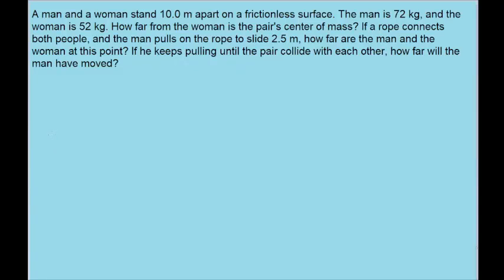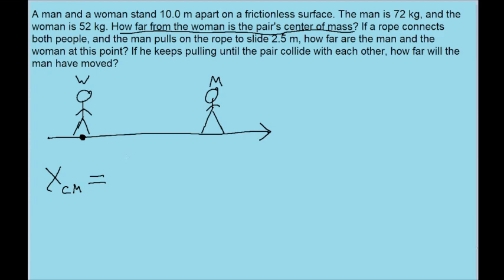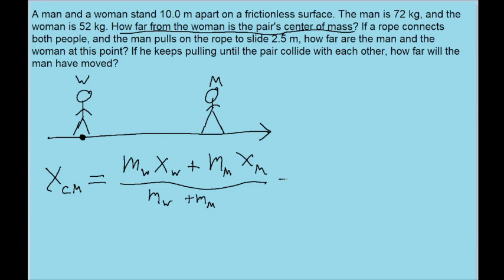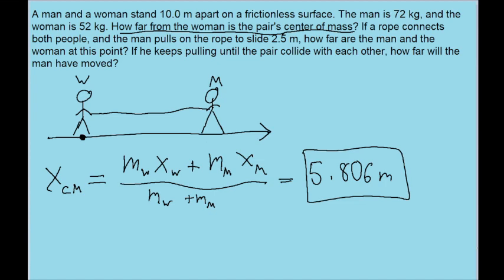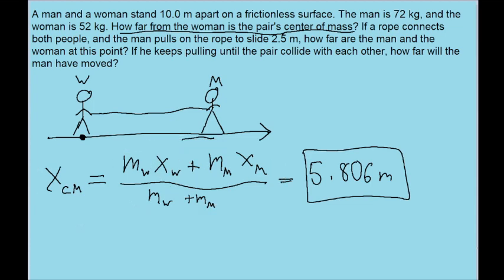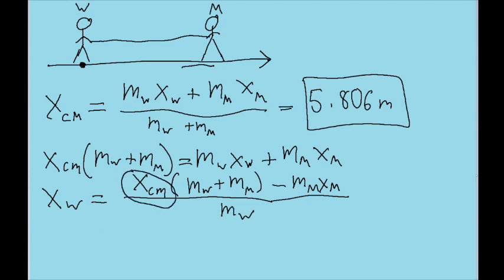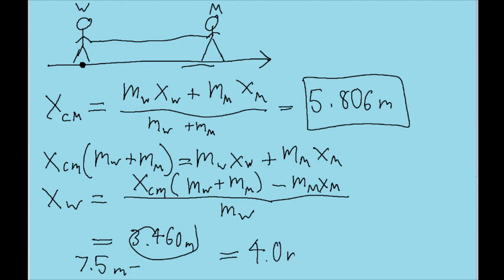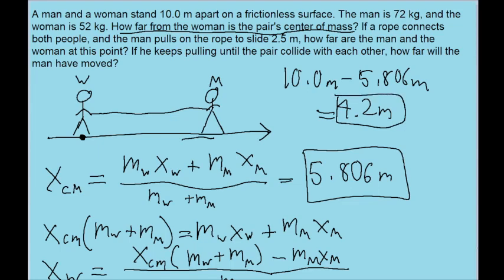Physics Center of Mass Example - CM of a man/woman system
A 52-kg woman and a 72-kg man stand 10.0 m apart on nearly frictionless ice. (a) How far from the woman is their CM? (b) If each holds one end of a rope, and the man pulls on the rope so that he moves 2.5 m, how far from the woman will he be now? (c) How far will the man have moved when he collides with the woman?